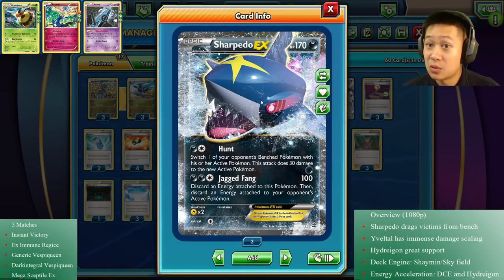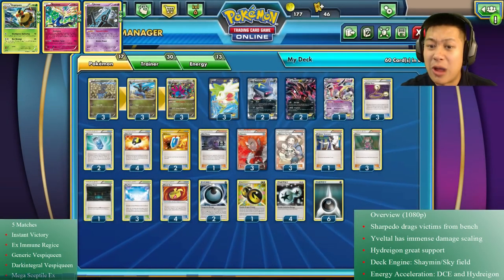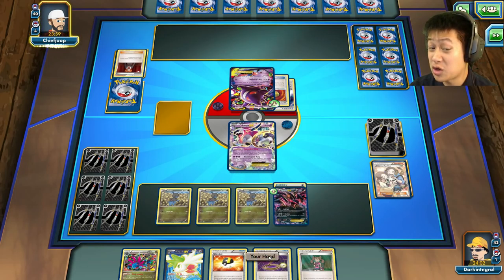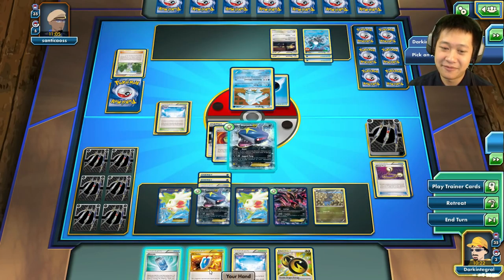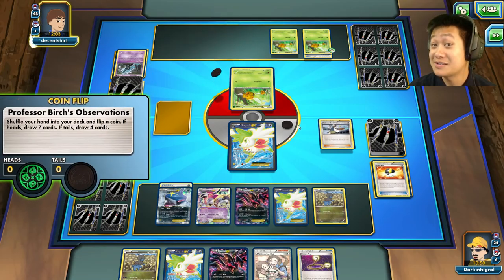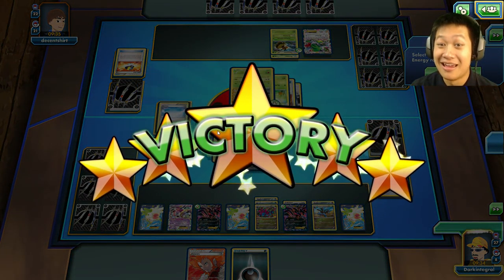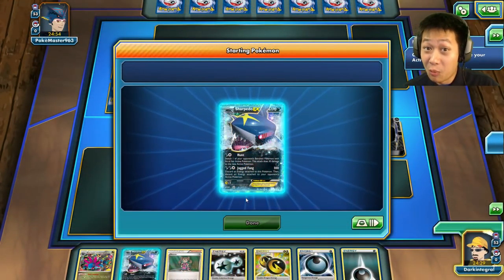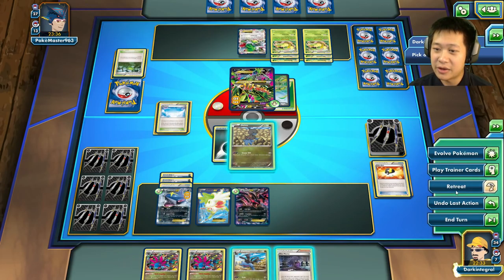(XY Standard) How to Ruin Games With Dark Sharpedo Ex Deck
Today, I serve you a dish of shark and chicken. And dinosaur.

5 Matches
7:28 Instant Victory
10:19 Ex Immune Regice
16:19 Generic Vespiqueen
22:27 Darkintegral Vespiqueen
27:15 Mega Sceptile Ex
37:21 Answering Comments!

Partner of Union for Gamers (Curse Inc) and Youtube LLC(Google)
They help fund this channel through entertaining commercials. So THANK YOU for being awesome!

Pokémon - 17

3 Deino PHF 72
3 Zweilous PHF 73
3 Hydreigon PHF 74
3 Shaymin-EX ROS 106
2 Sharpedo-EX PRC 91
2 Yveltal-EX XY 79
1 Hoopa-EX AOR 36

1 Shadow Circle XY 126
1 Hex Maniac AOR 75
3 Pokémon Fan Club FLF 106
4 Ultra Ball DEX 102
3 Escape Rope PLS 120
2 Evosoda XY 116
2 VS Seeker ROS 110
3 Sky Field ROS 89
3 Lysandre FLF 104
1 Professor Sycamore XY 122
4 Muscle Band XY 121
3 Shauna XY 127

Energy - 13

4 Double Colorless Energy NXD 92
1 Double Dragon Energy ROS 97
2 Dangerous Energy AOR 82
6 Darkness Energy XY 138